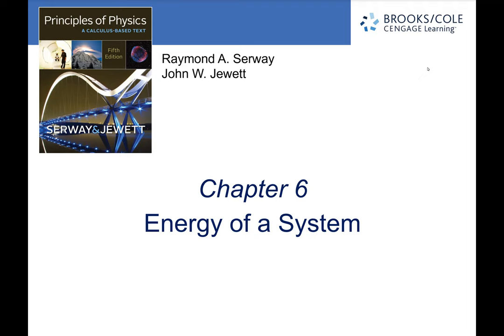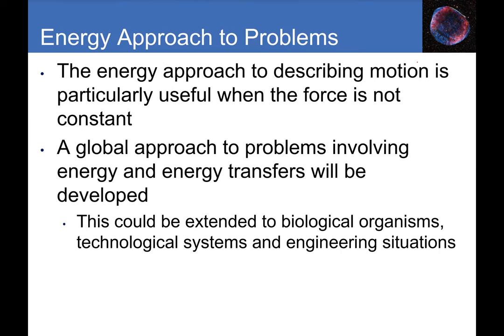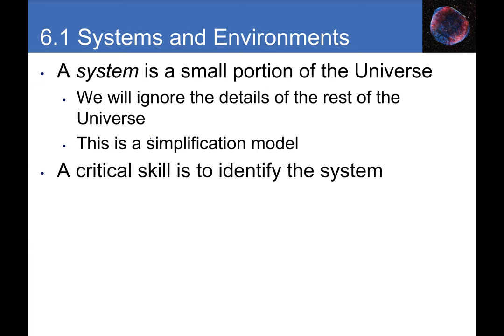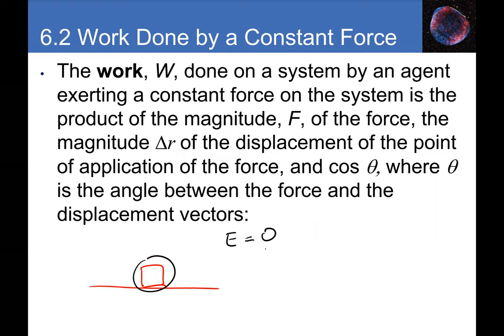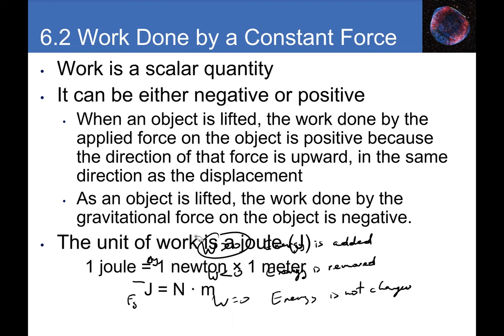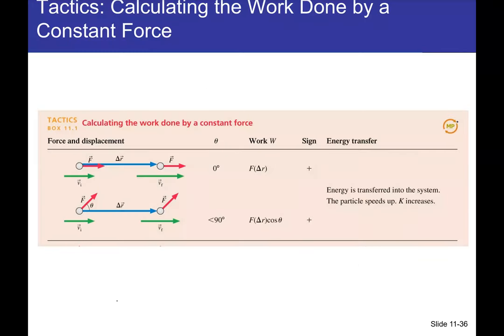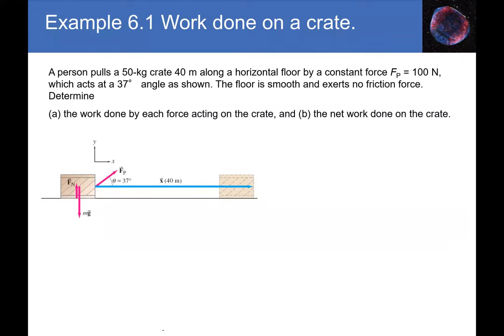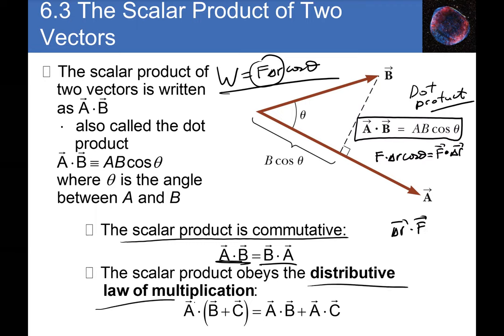Work and Energy (Energy of a System) Part 1 ~ Physics for Scientists and Engineers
Energy of a System
-Work and Energy
-Kinetic Energy
-Gravitational Potential Energy
-Elastic Potential Energy